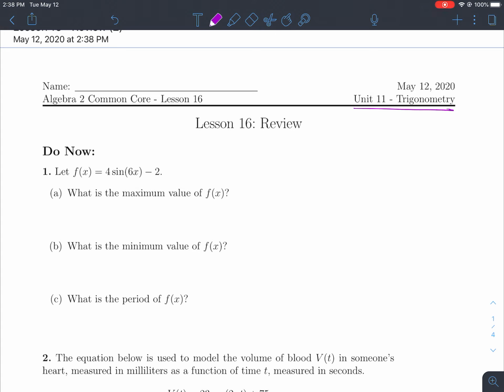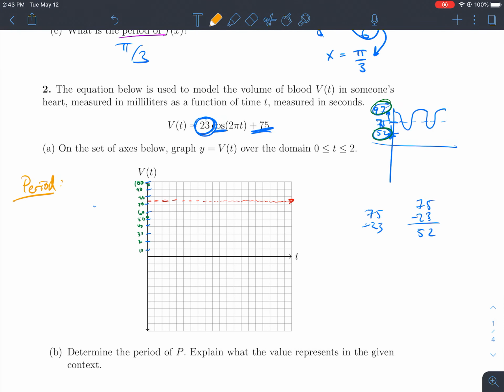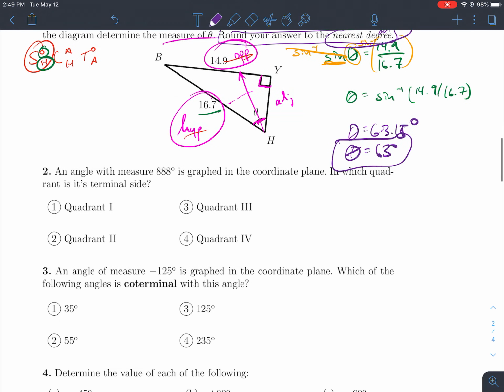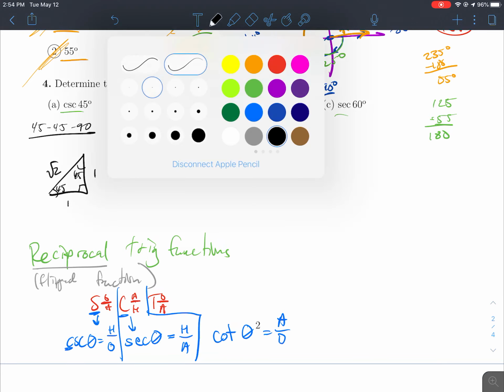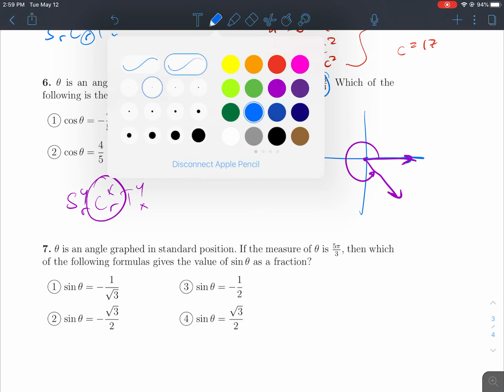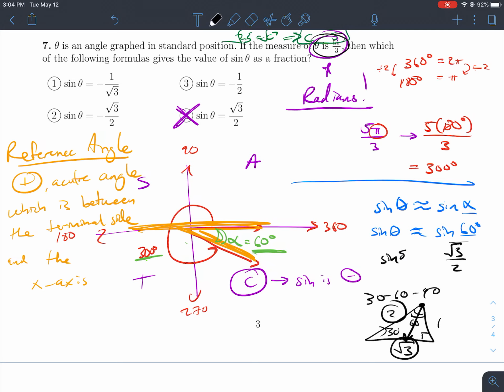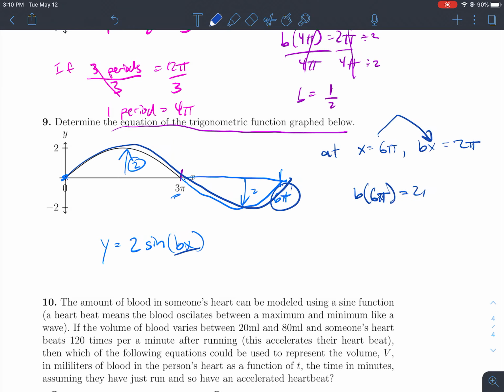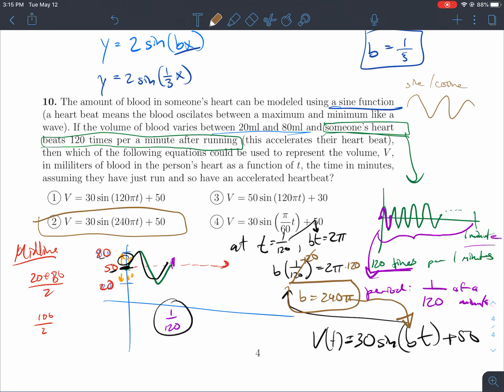A2 - 2019 - U11 - L16 - Lesson